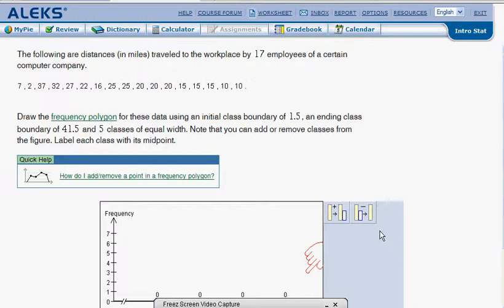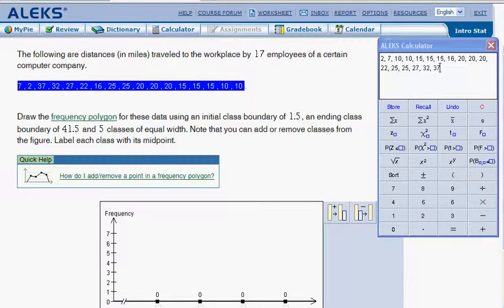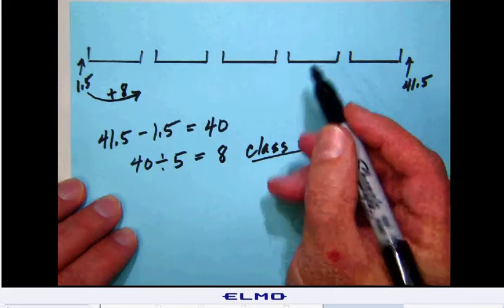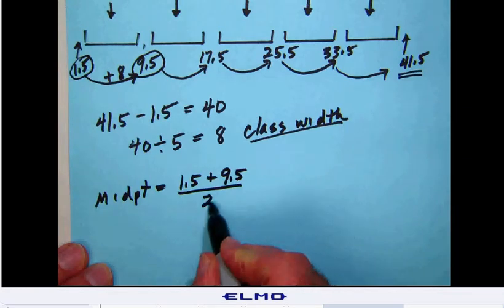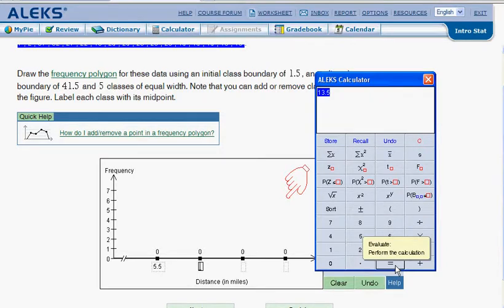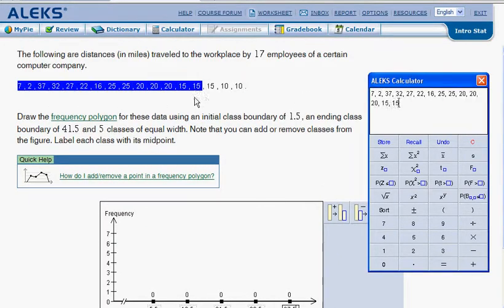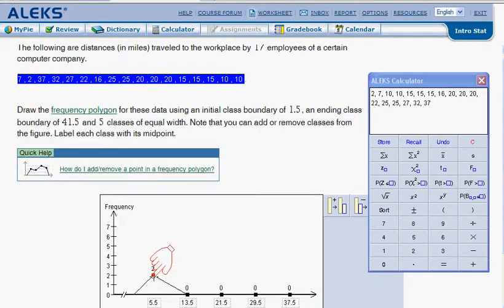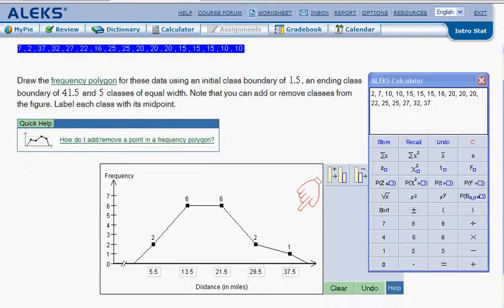math_stats_B 002 Frequency polygons for grouped data